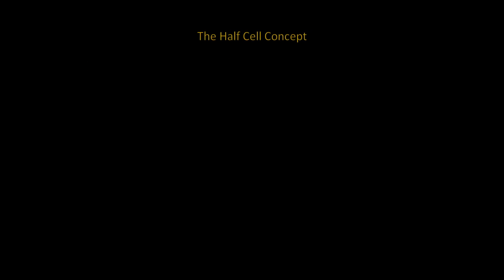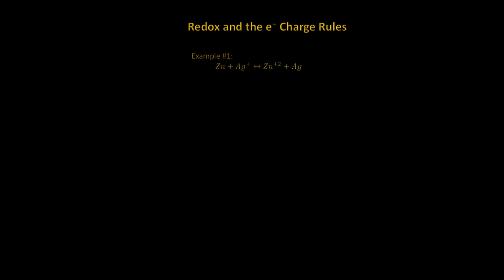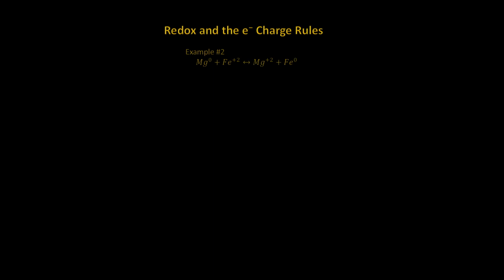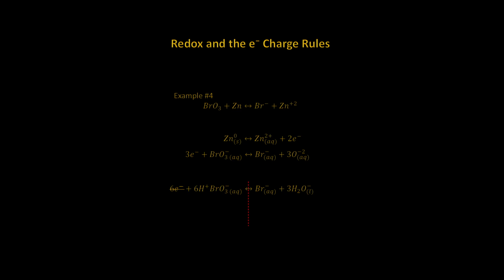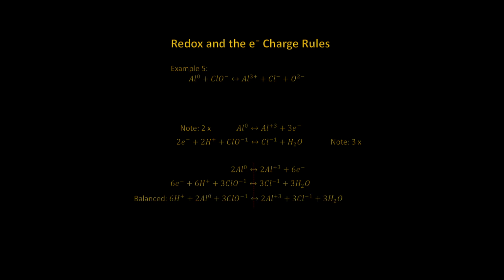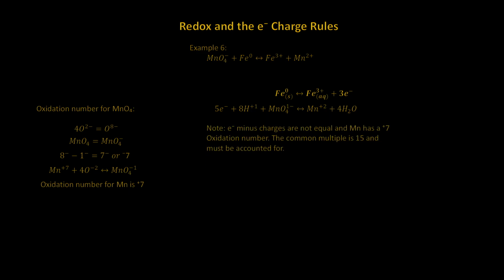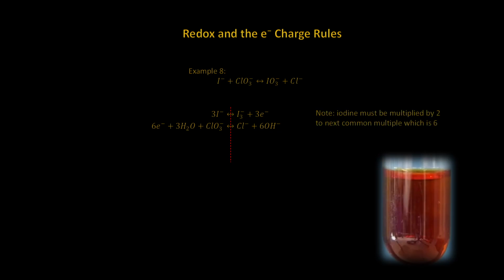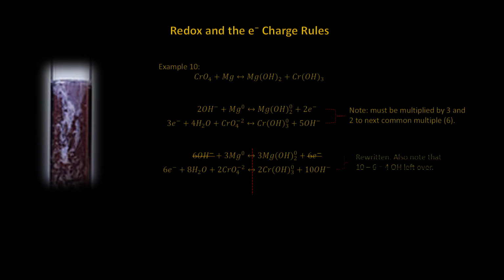Classical Chemical Assay for Small Scale Miners Prospectors and hobbyists. Part 20: Titrations 5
In part 19 of this series, it was the starting point for the discussion of Redox reaction equations and the balancing of these equations. This presentation focuses on what a redox reaction is, and the balancing of these equations. This is important knowledge for those that wish to conduct electro-chemical analysis and refining.